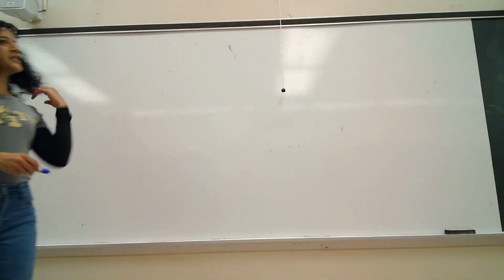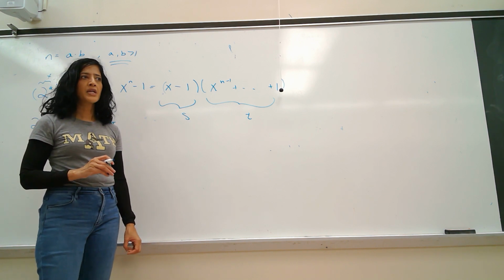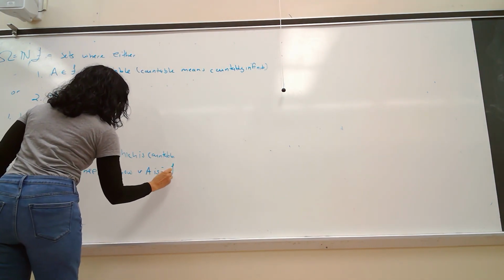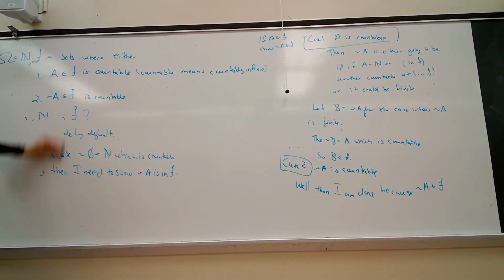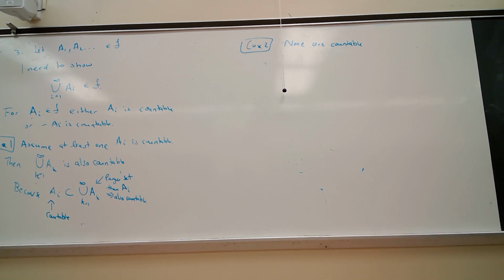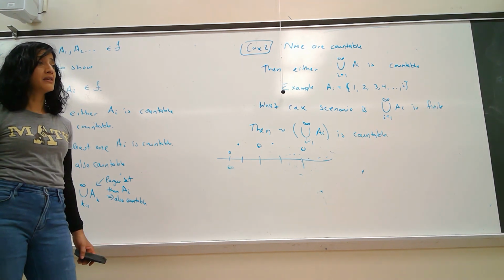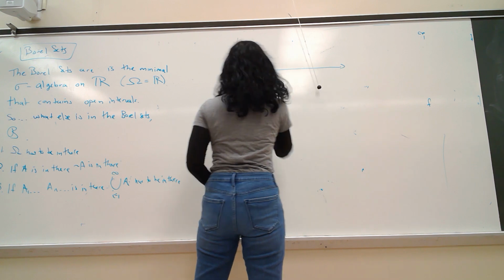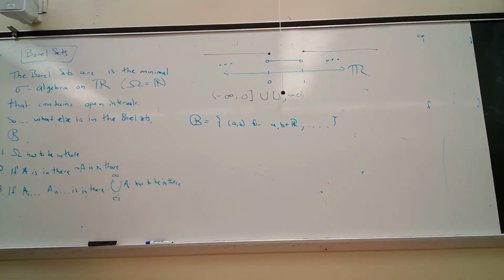Measure Theory I